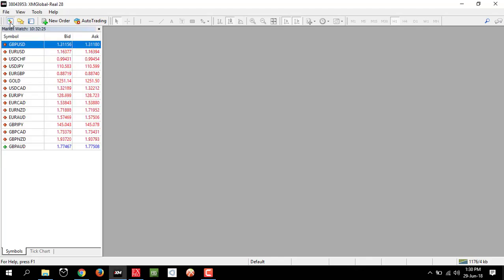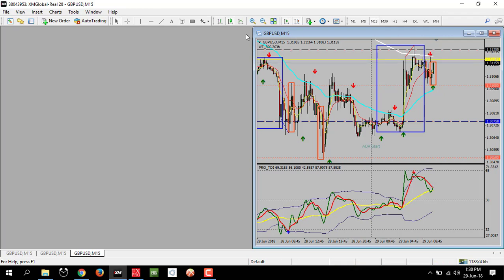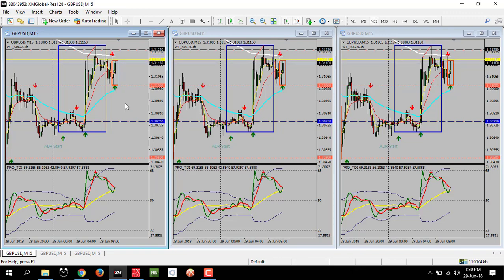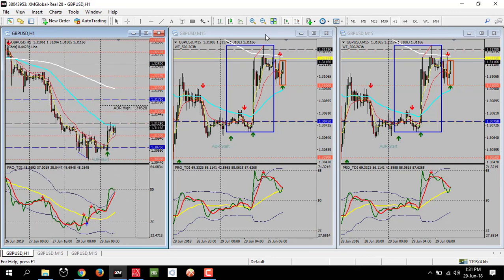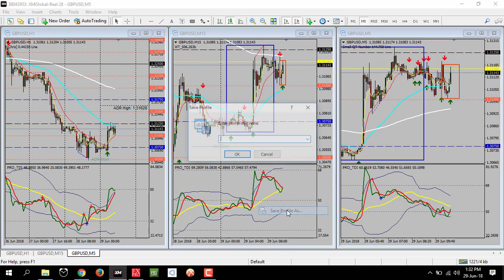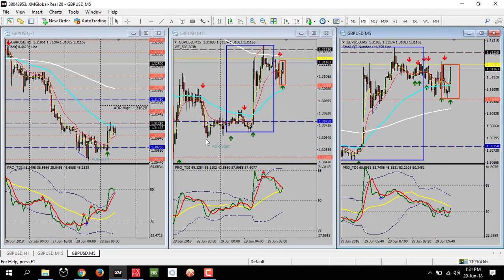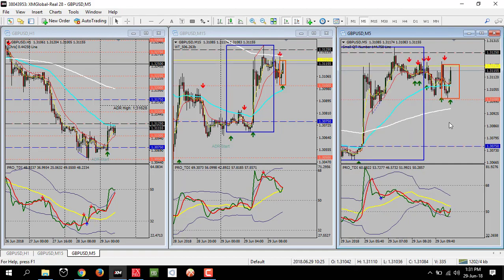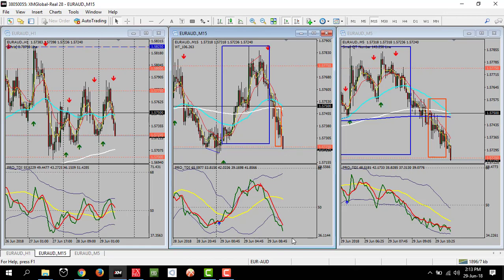How To Analyze Forex Market